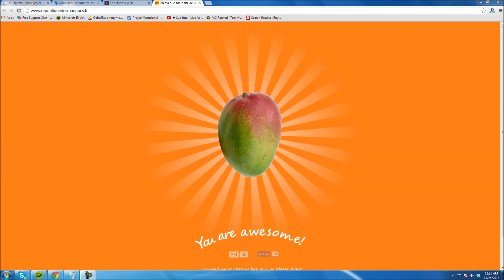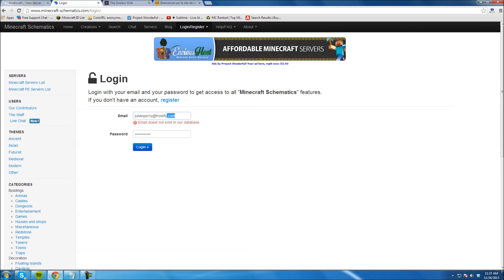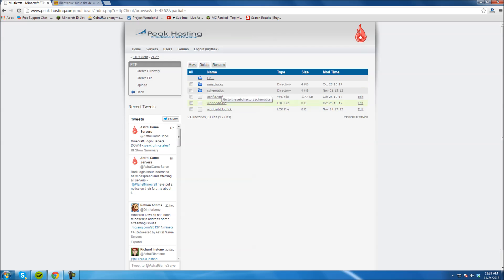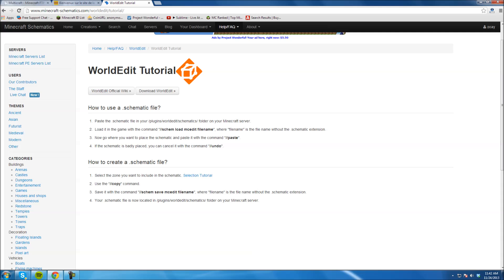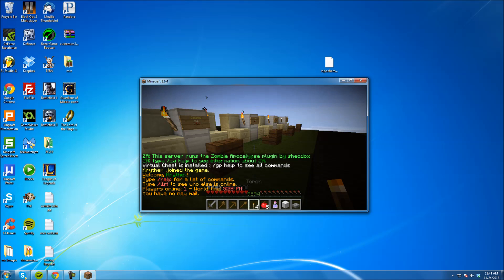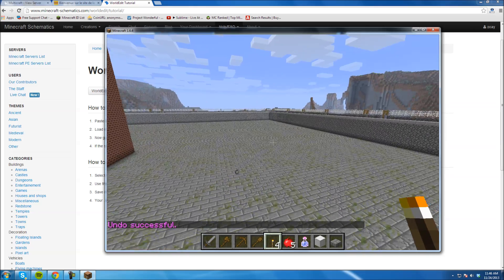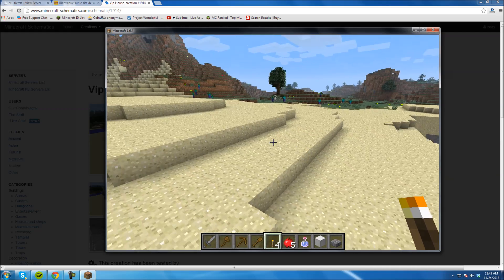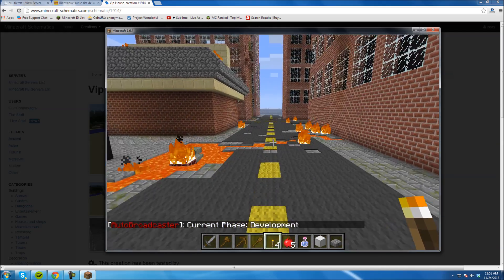How to Install Schematics on a Minecraft Server (Multicraft)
Paste the .schematic file in your /plugins/worldedit/schematics/ folder on your Minecraft server.
Load it in the game with the command "//schem load mcedit filename", where "filename" is the file name without the .schematic extension.
Now go where you want to place the schematic and paste it with the command "//paste".
If the schematic is badly placed, you can cancel it with the command "//undo".